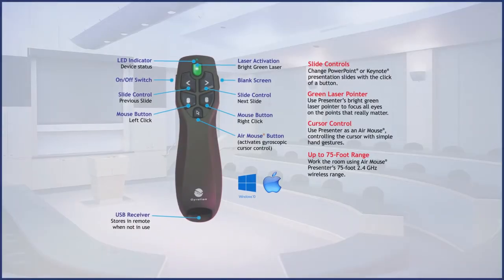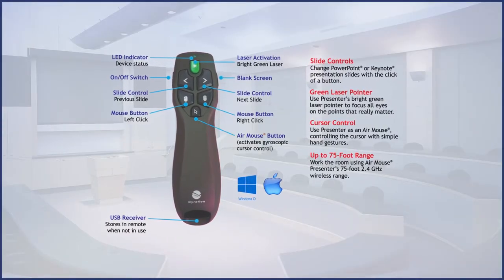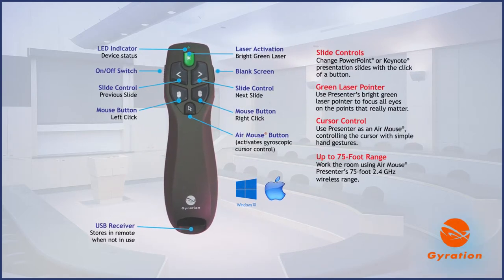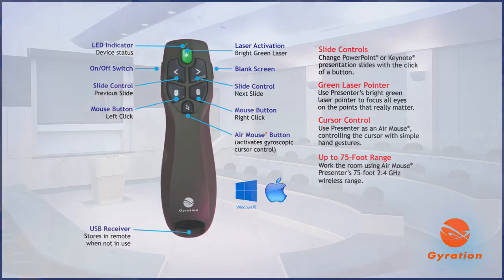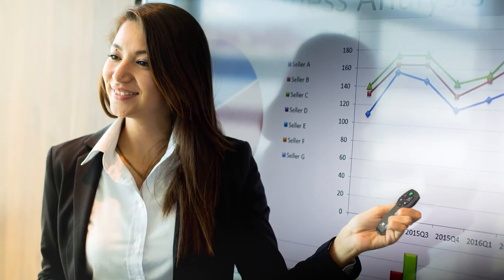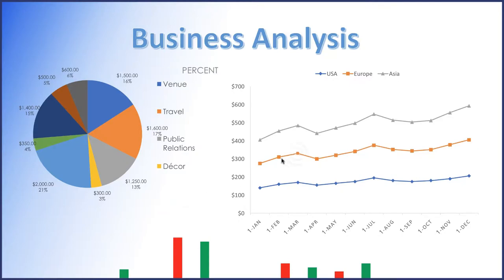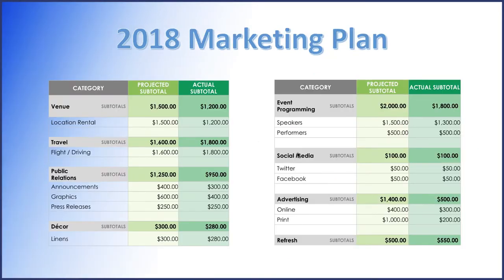Air Mouse® Presenter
New from Gyration for 2018, the Air Mouse Presenter is a professional grade presentation remote control, and a handheld gesture-driven air mouse.  Take a look